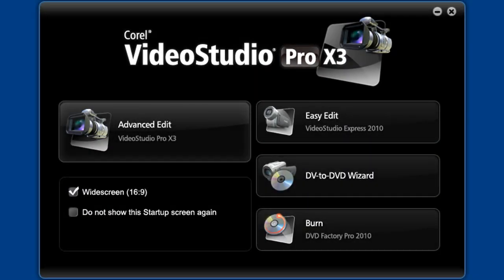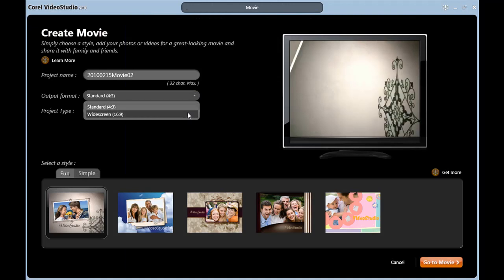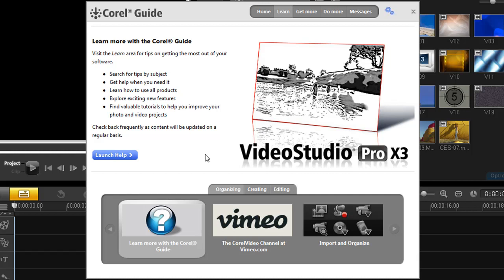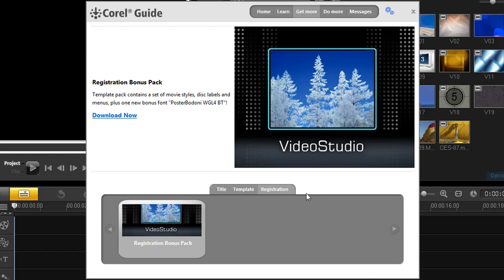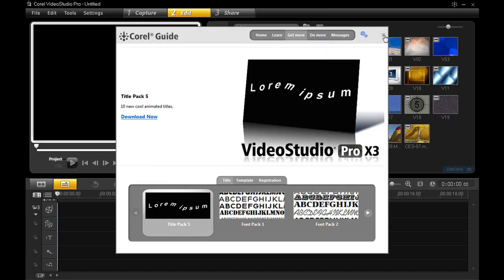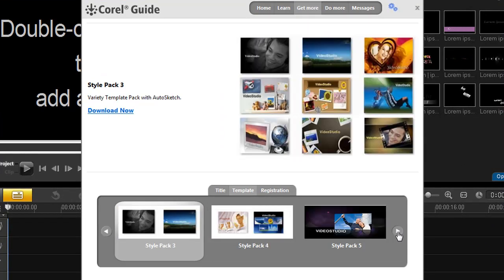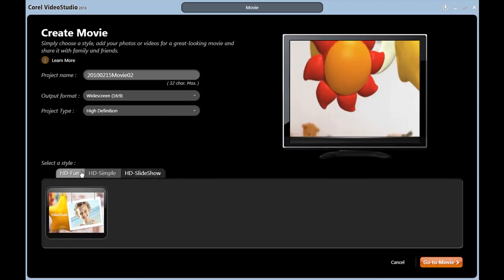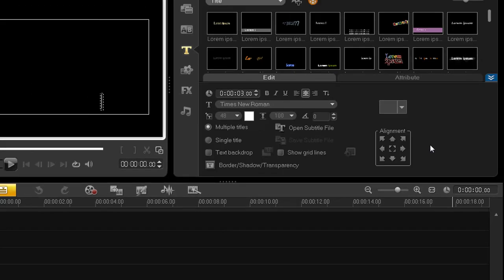Adding Free Content to VSX3 - VideoStudio Pro X3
Watch this tutorial to see how you can get free content that you can download into several areas of the VideoStudio application, including Burn, Easy Edit and Advanced Edit.